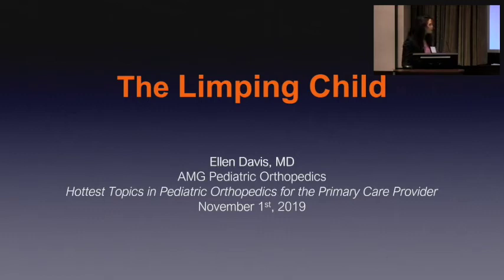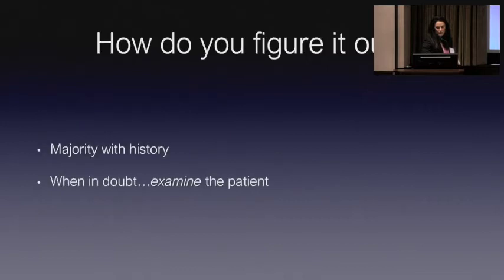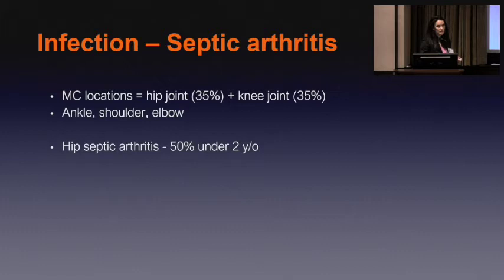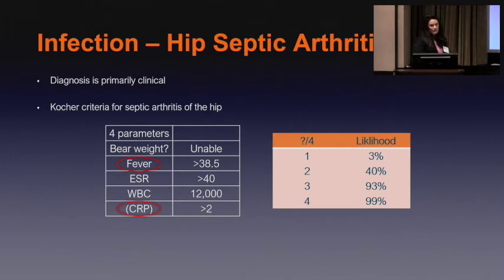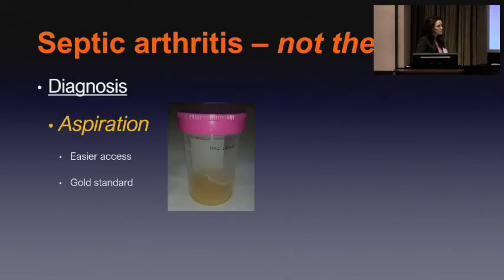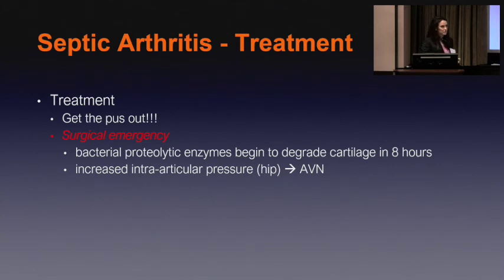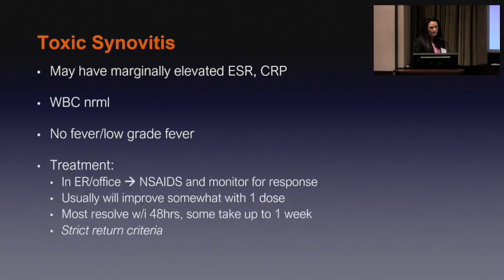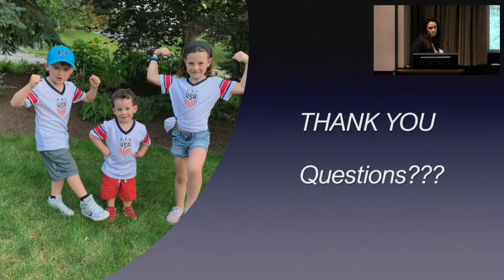The Limping Child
Dr. Ellen Dean-Davis, a well-known fellowship trained pediatric orthopedist who practices at Morristown Medical Center discusses the wide differential diagnosis of the limping child and strategies to narrow that diagnosis, including how to distinguish septic arthritis vs. toxic synovitis.

Learning Objectives:
1. Review the modified Kocher criteria for the diagnosis of septic arthritis of the pediatric hip.
2. Distinguish septic arthritis versus toxic synovitis when encountering the limping child.
3. Recognize the wide differential diagnosis of the limping child and discuss strategies to narrow that differential diagnosis.

With over 100 Orthopedic Surgeons covering 9 subspecialties, Morristown Medical Center is ranked 34th in the nation for orthopedic care and #1 hospital in NJ by U.S. News and World Report. Morristown Orthopedics was recognized by Healthgrades with 5 stars in hip and knee replacement, hip fractures, and spine fusion, and as Becker’s 100 hospitals and health systems with great orthopedics programs. Morristown Orthopedics performed over 11,000 cases in 2019 - including 3,360 total joint replacement and 2,000 spine procedures, good for the most total joint replacements performed in New Jersey.